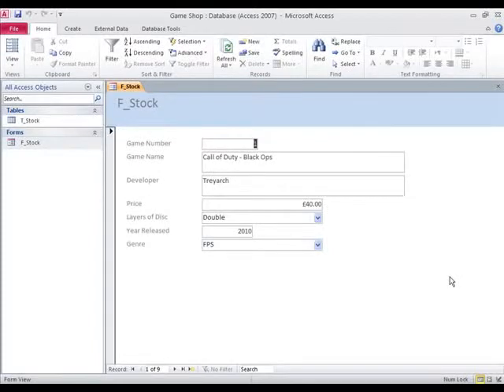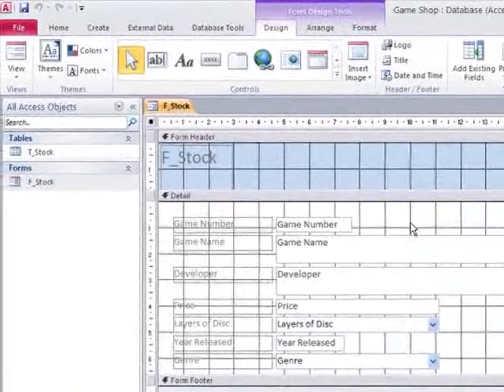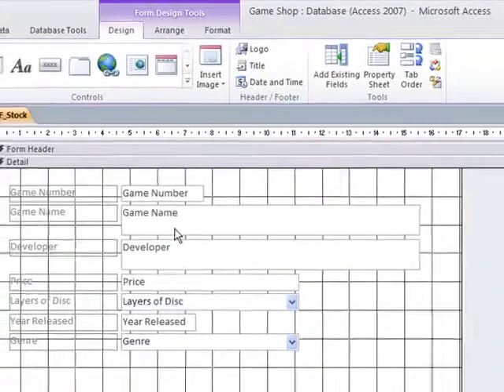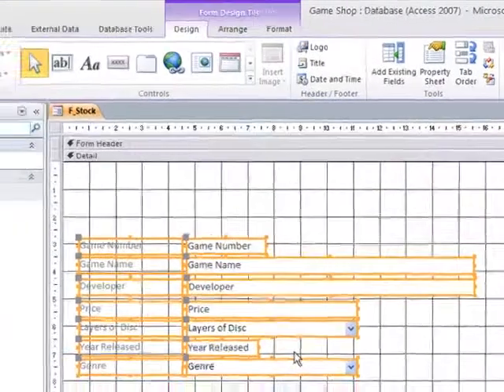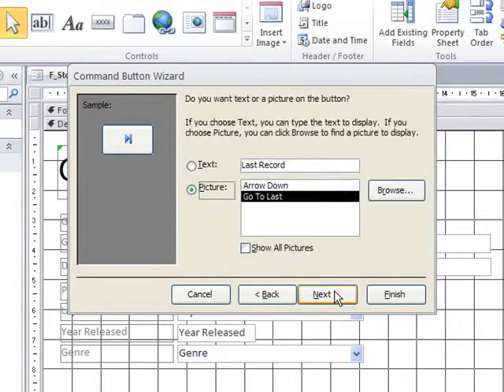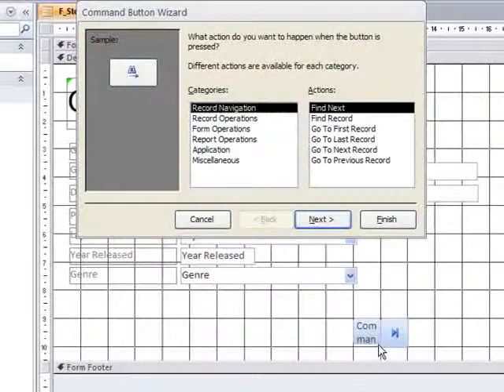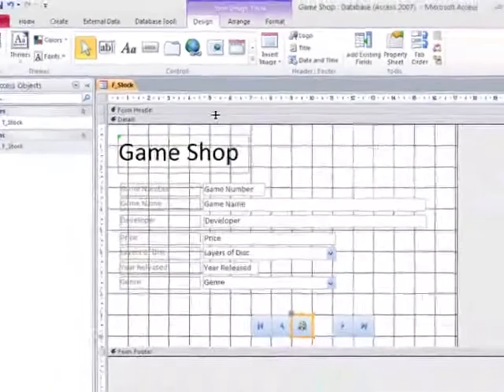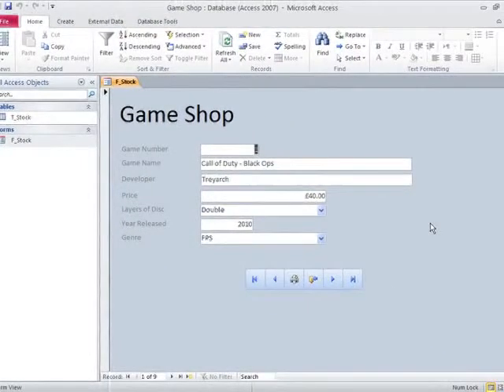1 3 2010 Adding Buttons and Labels to Forms in Access 2010